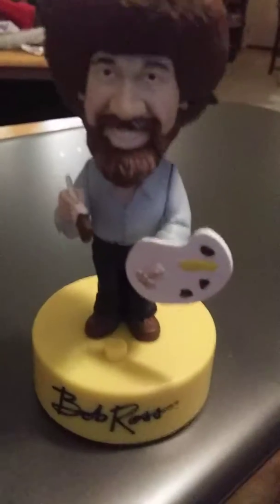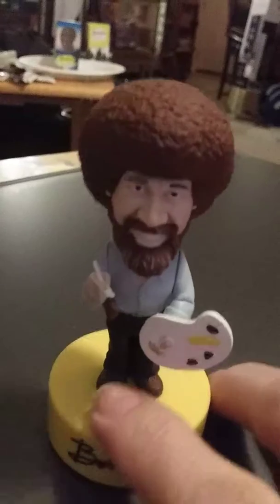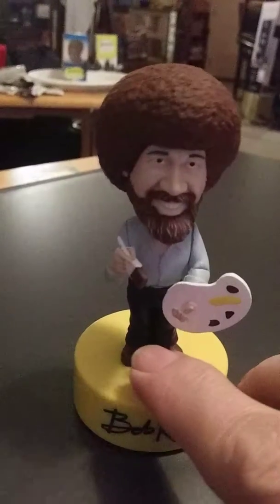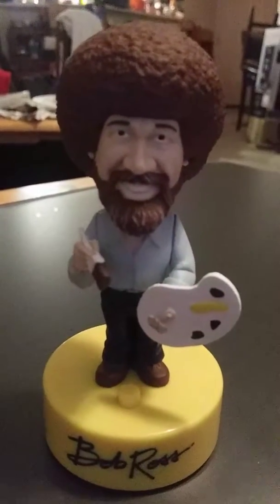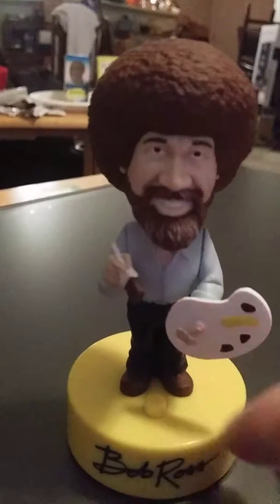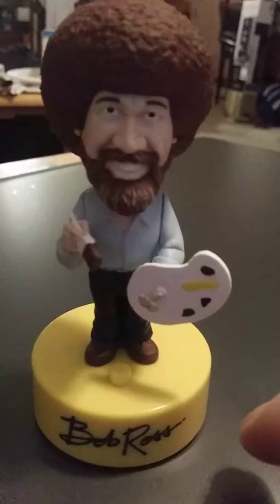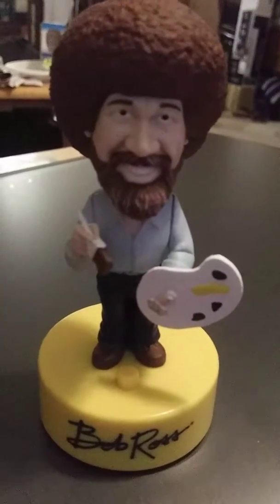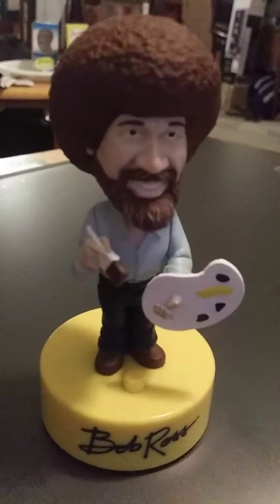Bob Ross Bobble head lol